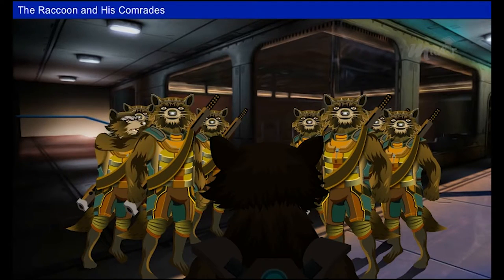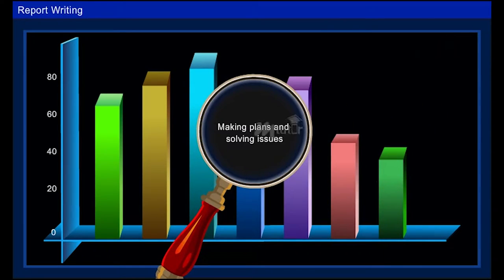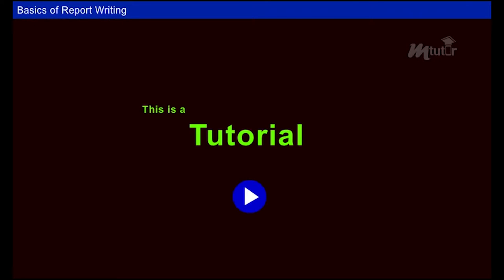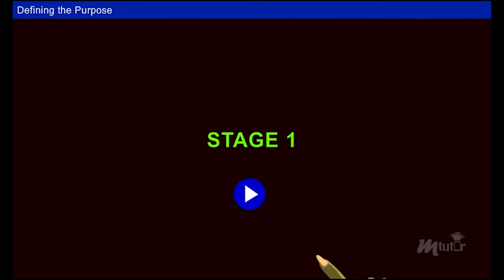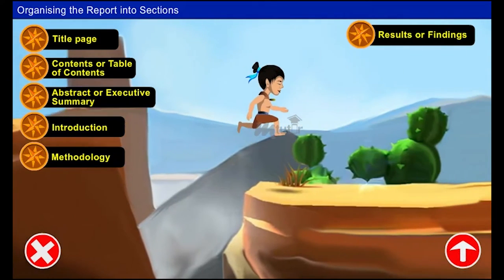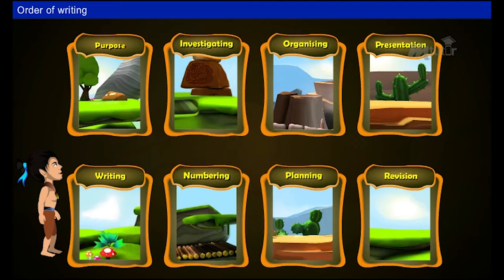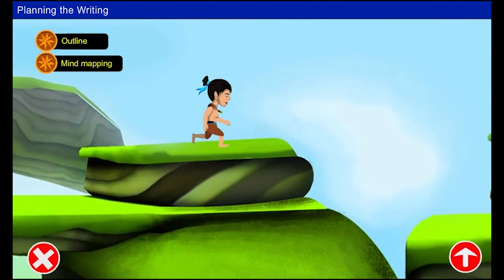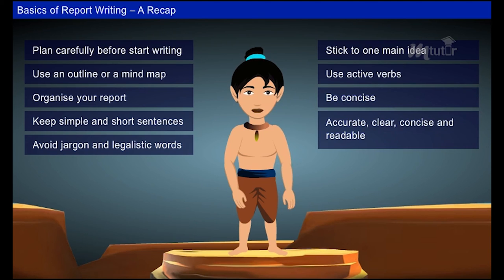Report writing [Year-1]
Watch this video to learn Report writing, its aspects and difference of essays and reports.
Department: Common
Subject: Technical English
Year: 1